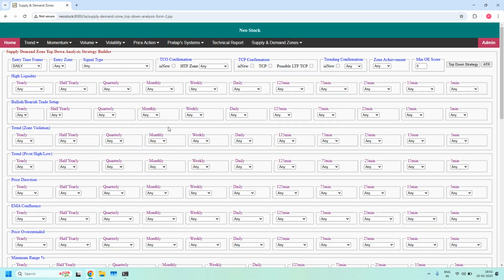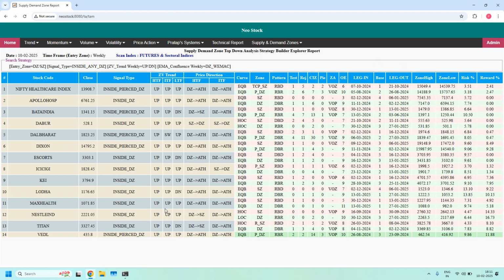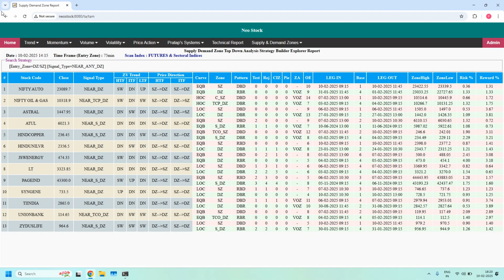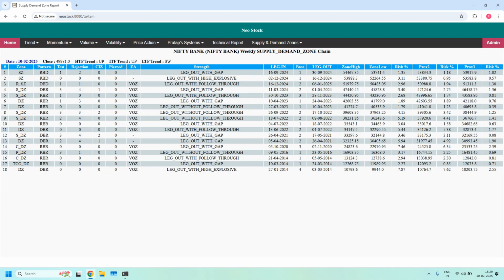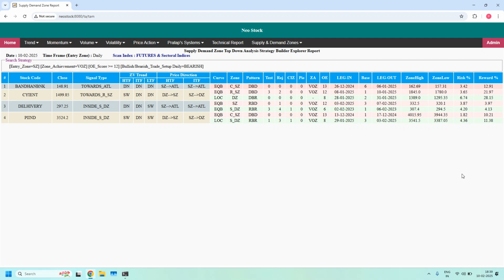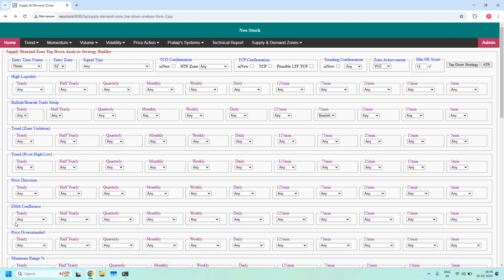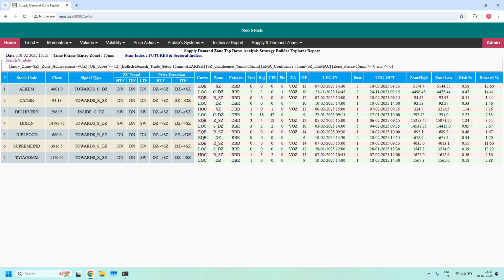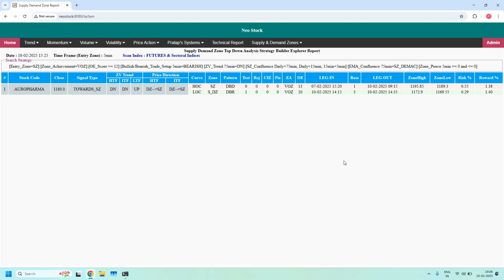NeoStock Supply Demand Zone Reports (10-Feb-2025)